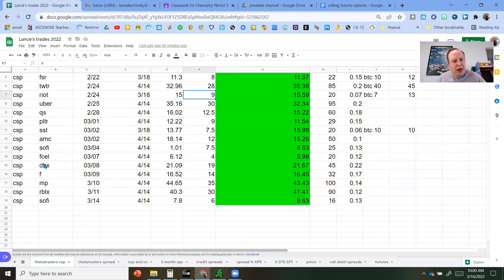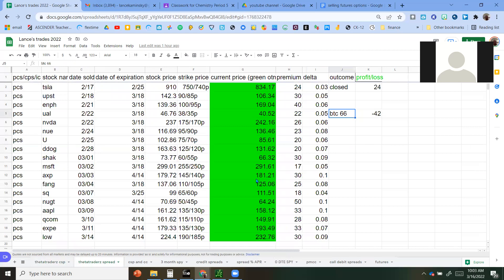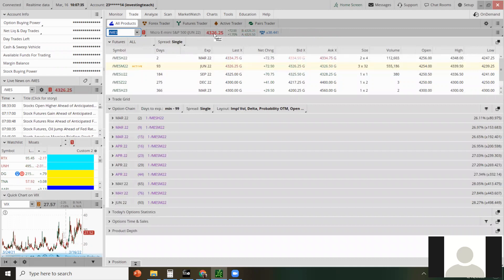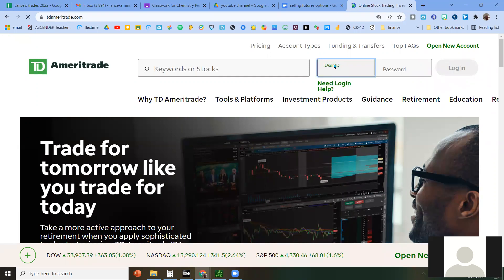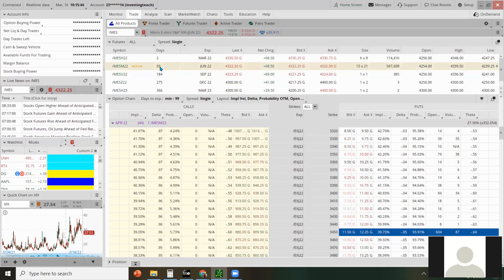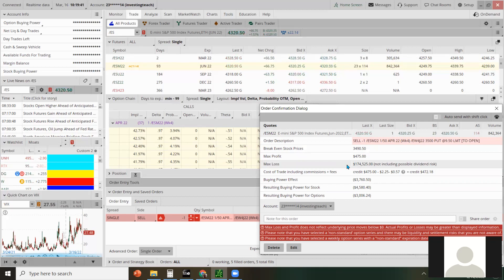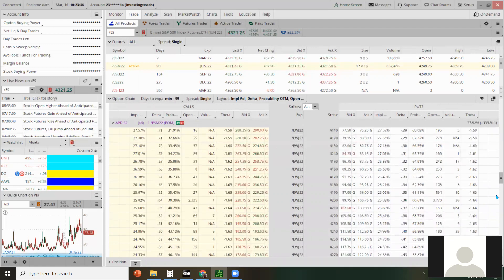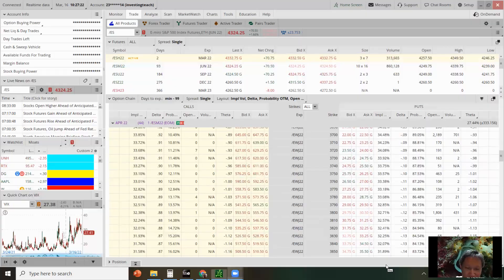Live Zoom Futures Trading 3/16/22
Want 2-3 cash-secured put and credit spread trades each day with entry and exit points along with private discord group and 1-1 help from the Investing Teacher, join Thetatraderz.com

In this video, I will teach you the complete 12 topics:
1.  How to Use the Wheel Strategy in 2021
2.  How to Use the Wheel Strategy
3.  The Wheel Strategy Explained
4.  Wheel Strategy Options Explained
5.  How to Trade the Wheel Strategy
6.  Options Wheel Strategy
7.  The Wheel Options Strategy
8.  Wheel Options Strategy
9.  The Wheel Trading Strategy
10. The Wheel Stock Options Strategy
11. Options the Wheel Strategy
12. Wheel of Fortune Options Strategy

This page is for like minded individuals who want to grow their investments, for teachers to see a simple and proven way to supplement their retirement income and pensions, and for parents who want to teach their children investing, saving and spending.

Option Wheel Strategy Facebook group (Im a moderator and frequently post here)